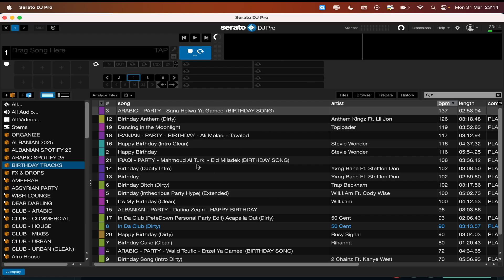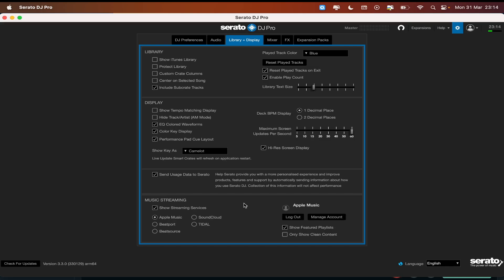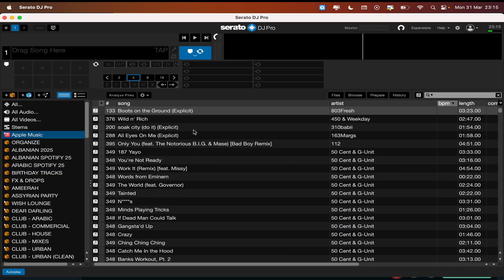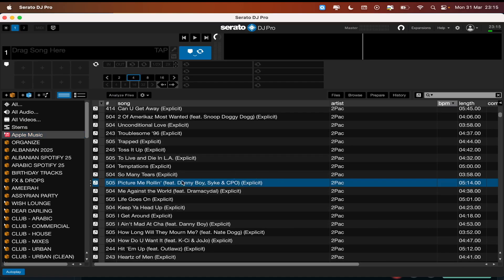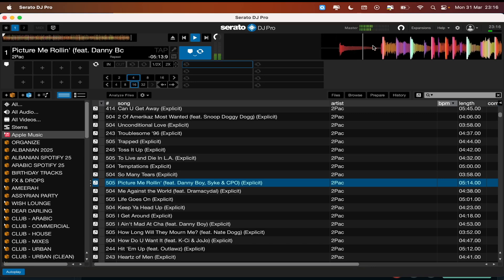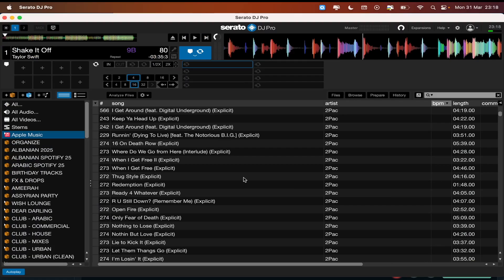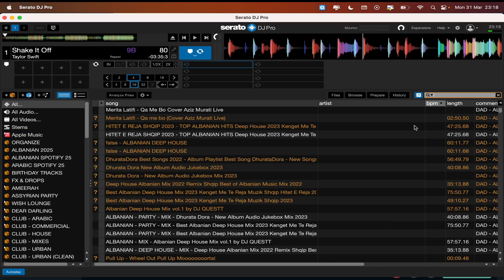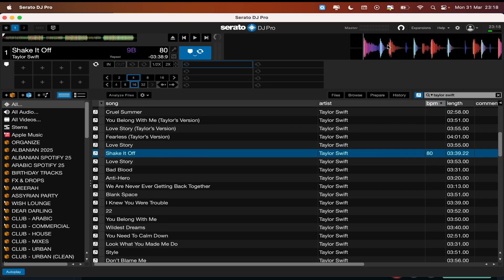Apple Music & Serato DJ Pro | All You Need To Know Tutorial!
Thanks For Stopping By On My Channel!

This Tutorial Is For All Of My DJ’s & Creatives That To Know How To Activate And Use Apple Music & Serato DJ Pro Together!